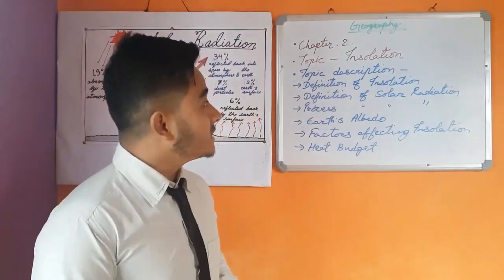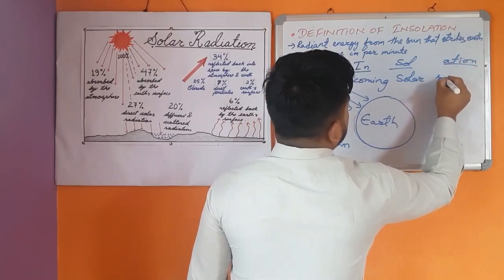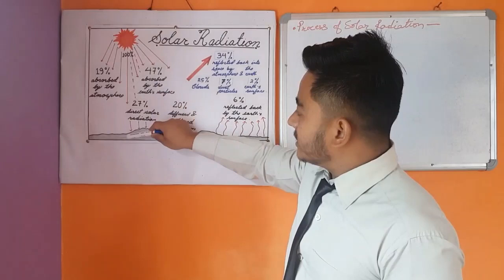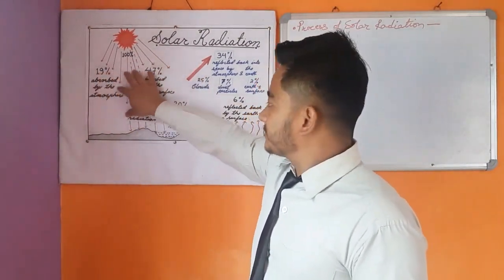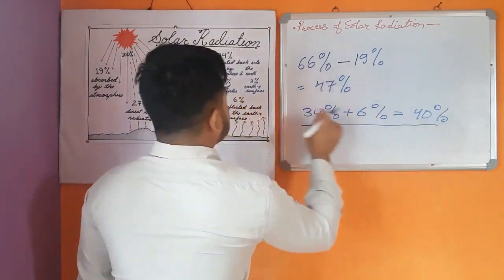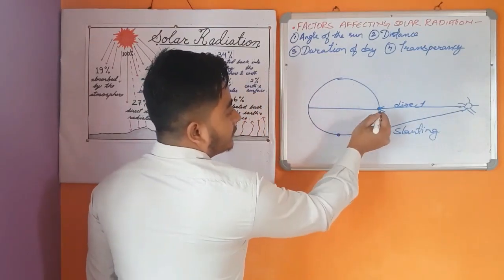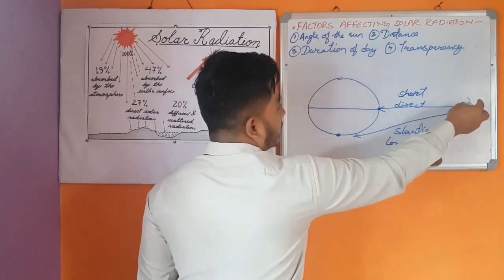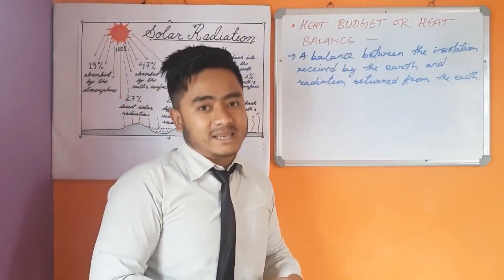Geography | Chapter 2 | EP-6 | Insolation & Associated Process | Atmosphere| Madhyamik | SVTO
Subject: Geography
Chapter 2: Atmosphere
Topic: Insolation & associated process.

Send us your question or request through our Facebook
svto.in/WhatsApp

Learn from Home Program is an initiative taken by Supplementary Volunteers Teachers Organization GTA Darjeeling India to help the students prepare for their upcoming Madhyamik Board Exam.